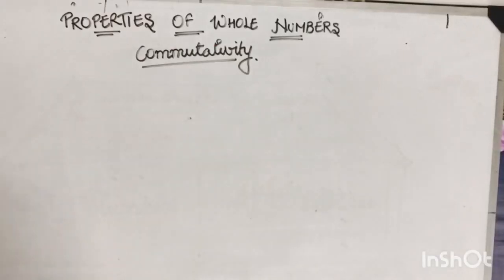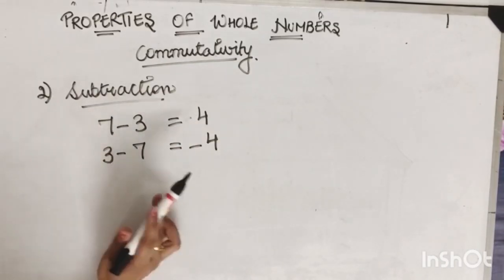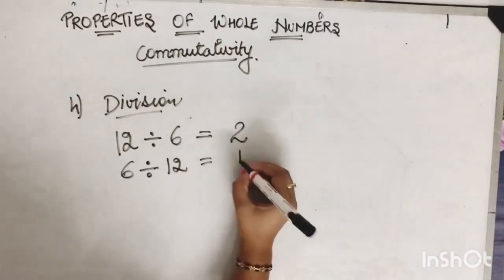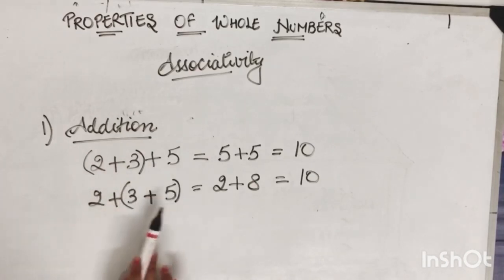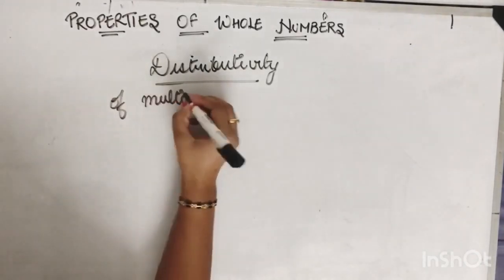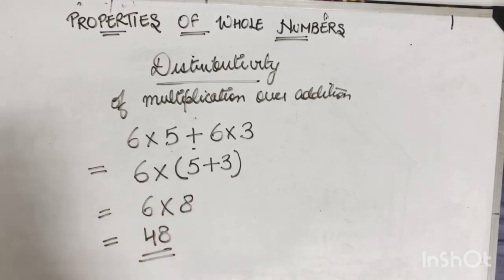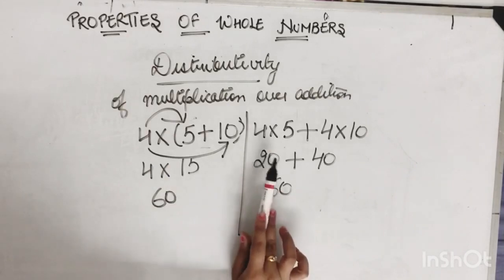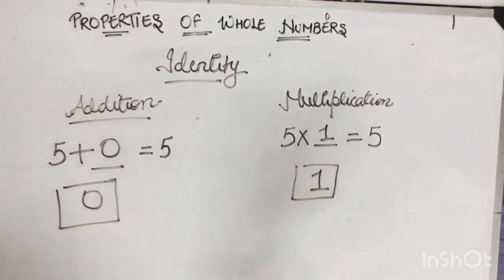Properties of whole numbers | NCERT Class 6